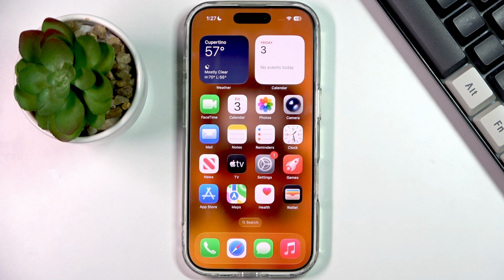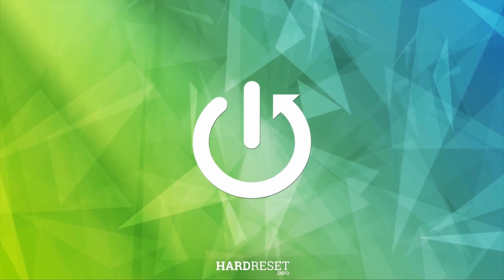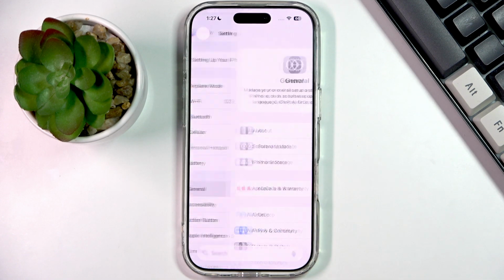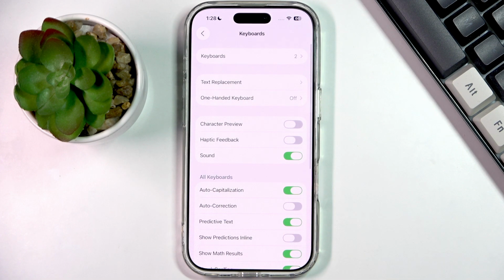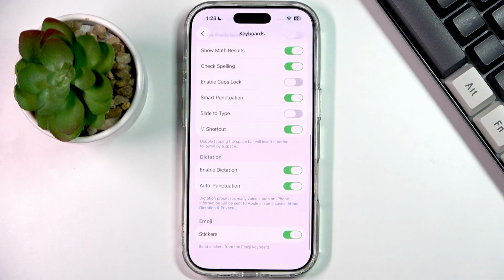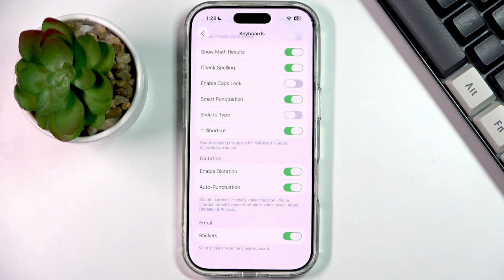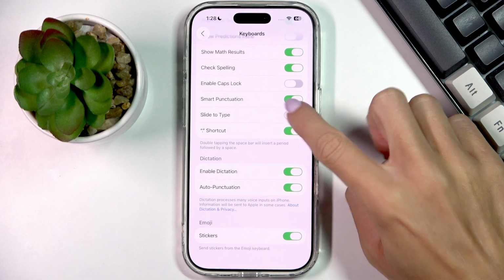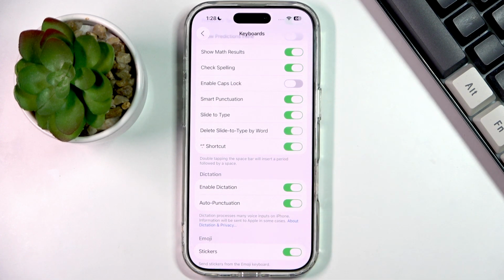iPhone 17 – How to Enable Slide to Type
If you want to make typing faster and easier on your iPhone 17, enabling the Slide to Type feature is a great option. In this video, we show you step-by-step how to activate Slide to Type on the iPhone 17, so you can swipe across the keyboard to enter words quickly. You’ll learn exactly where to find the Slide to Type setting in your iPhone 17’s menu, how to turn it on, and what extra options are available for even more convenience. This feature is perfect for anyone who wants to type messages or notes more efficiently on their iPhone 17. Follow along and start using Slide to Type today!

How to enable Slide to Type on iPhone 17?
How to activate swipe typing on iPhone 17 keyboard?
Where is the Slide to Type setting on iPhone 17?

0:00 Introduction
0:05 Open Settings on iPhone 17
0:12 Go to General
0:14 Select Keyboard
0:19 Find and enable Slide to Type
0:36 Optional: Enable Slide to Type by Word
0:45 Slide to Type activated